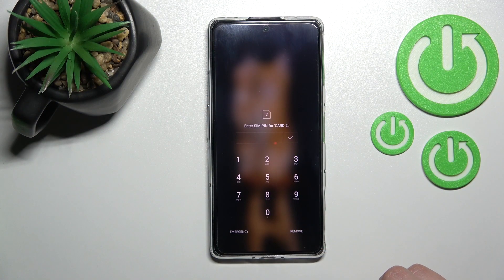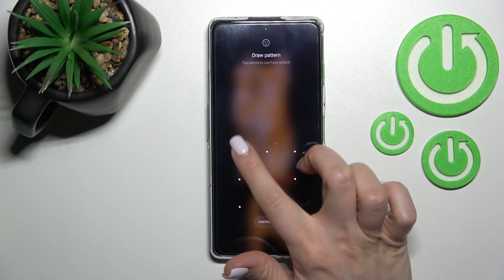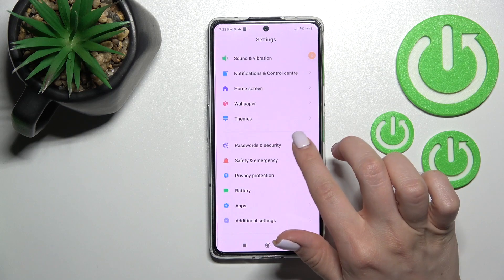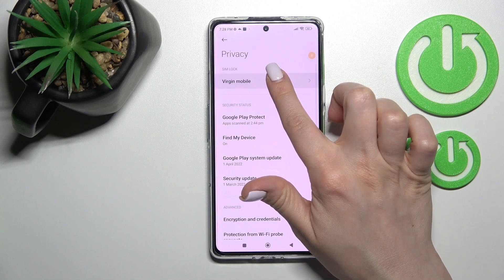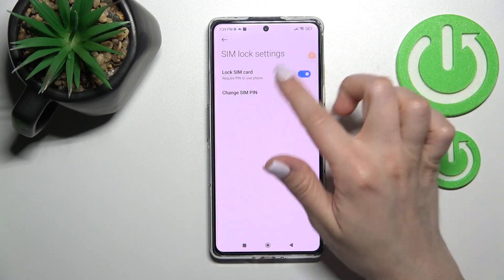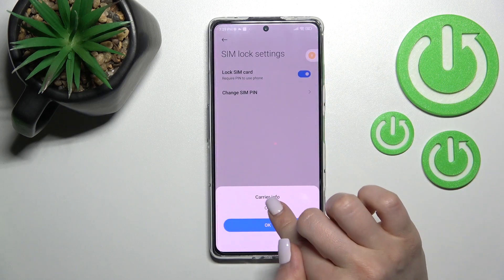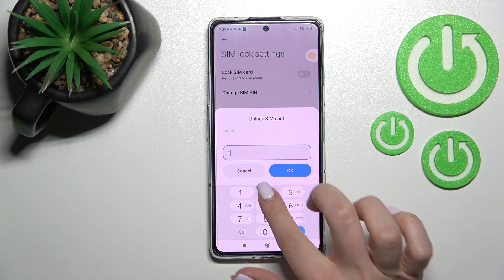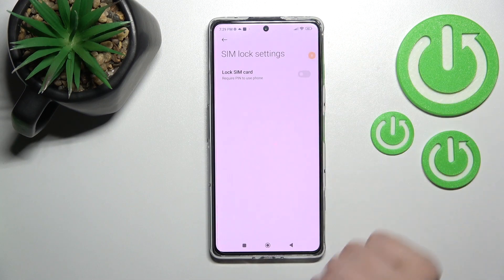How to Remove SIM PIN from SIM Card on XIAOMI Poco F4 GT - Disable SIM Card Lock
Find out more info about XIAOMI Poco F4 GT:
If you want to remove SIM PIN from SIM Card on XIAOMI Poco F4 GT, watch this tutorial. Our expert will show you how to enter the SIM card settings, and then find out what you need to do to completely disable the SIM card lock. If you want to know more about your XIAOMI Poco F4 GT, visit our YouTube channel.